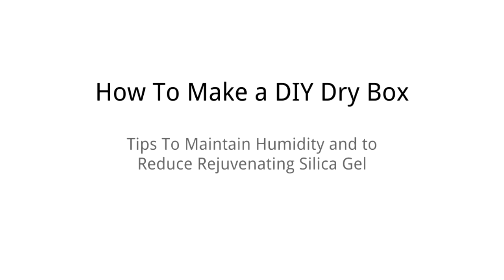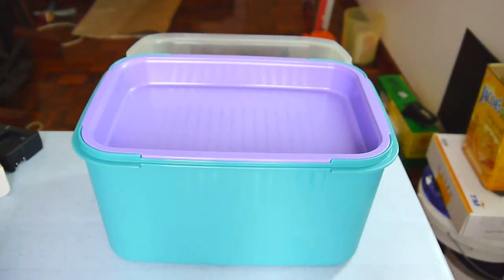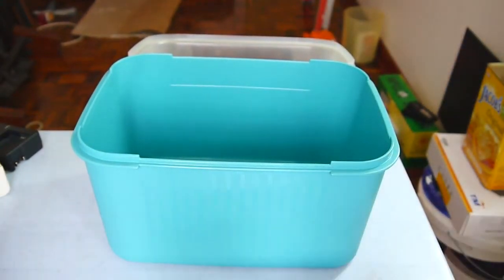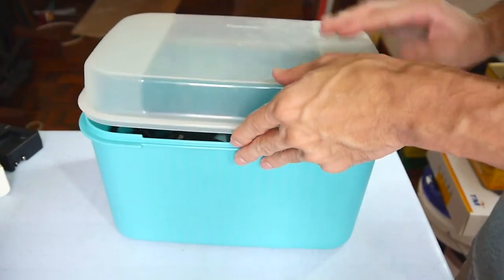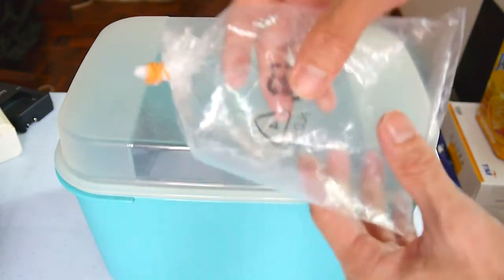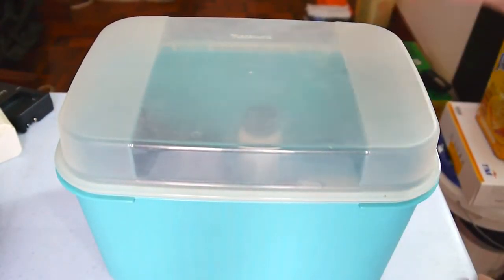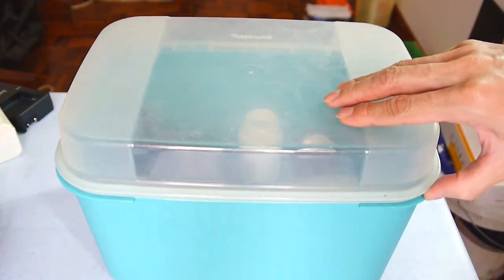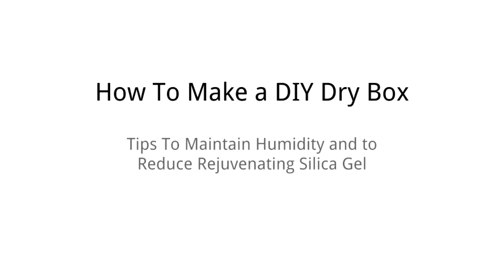How To Make A DIY Dry Box With Basic Humidity Control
DIY Dry Box is simple to make. In this video I show you how you can use less silica gel, how to maintain humidity level for a longer time with simple tricks. Things you will need.

Silica gel
Analog hygrometer
Digital hygrometer

Note - container shown in video is 20 cm x 20 cm x 29 cm.